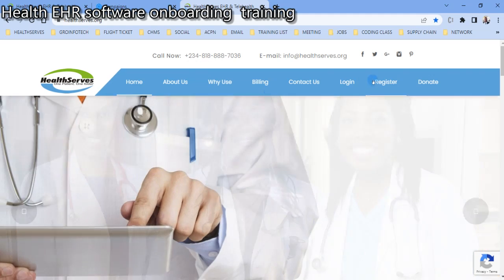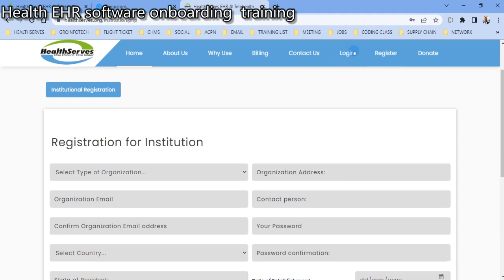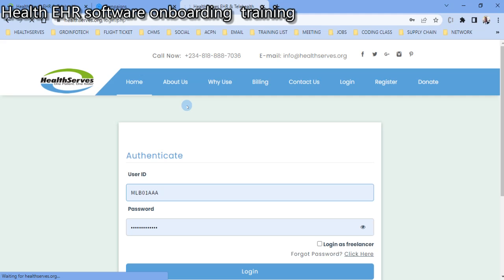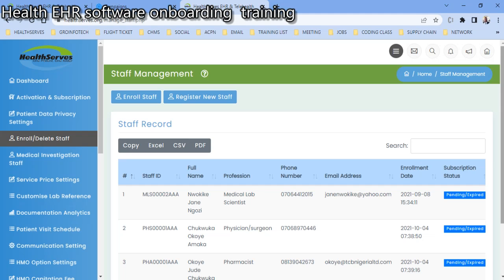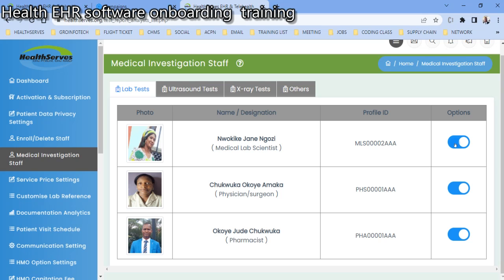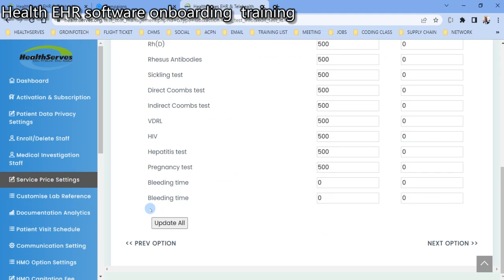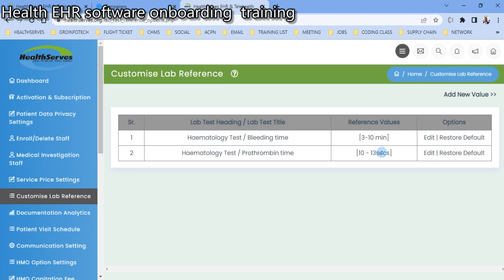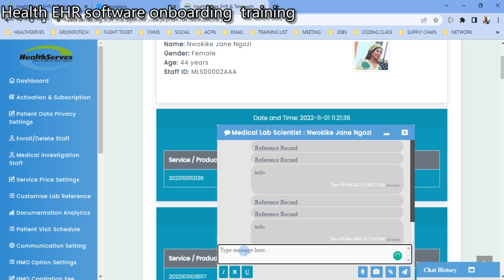Healthcare Digitalization at it's finest - Institutional onboarding training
DO IT, DOCUMENT IT
Interventions done for patient is assumed not to have been done less it is documented. This channel is to equip you with the needed skill to document your patuent care in hospitals, Pharmacies and Medical laboratories.